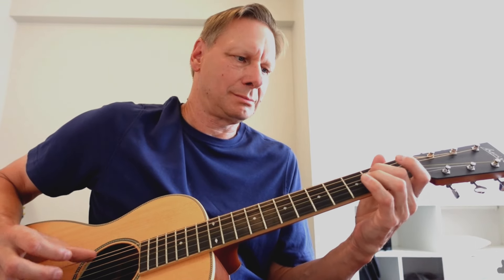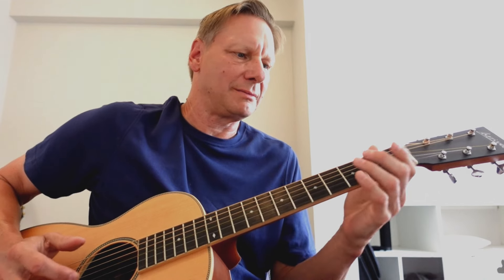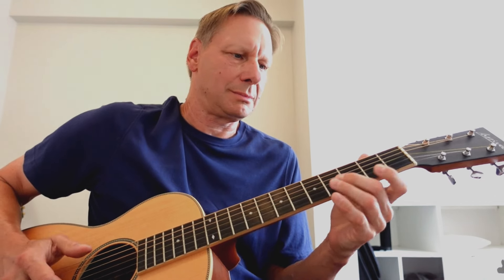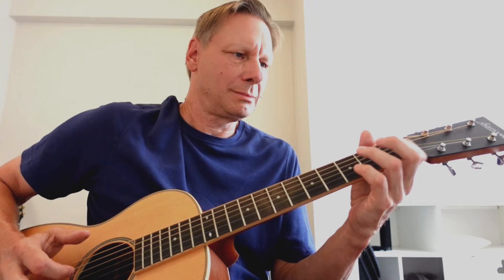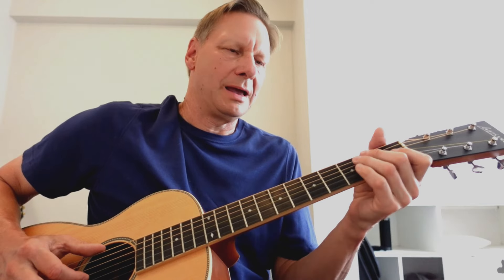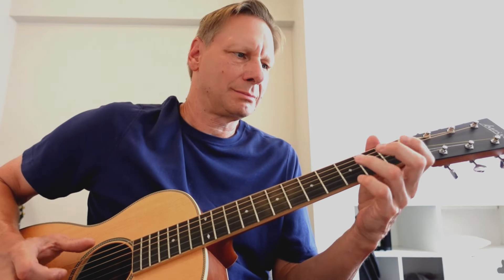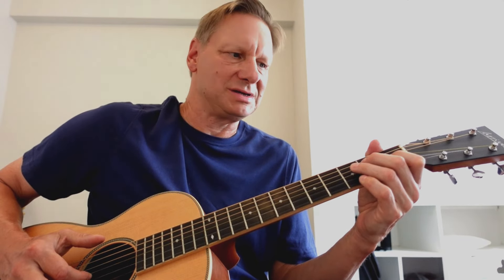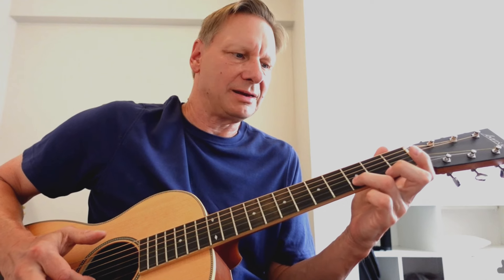Easy Fingerpicking Delta Blues Guitar Lesson | Beginner Blues Guitar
Beginner Blues Guitar Tutorial - fingerpicking blues guitar using an easy one chord Delta blues rhythm guitar example in E major